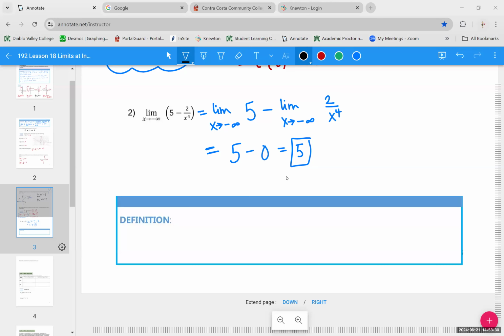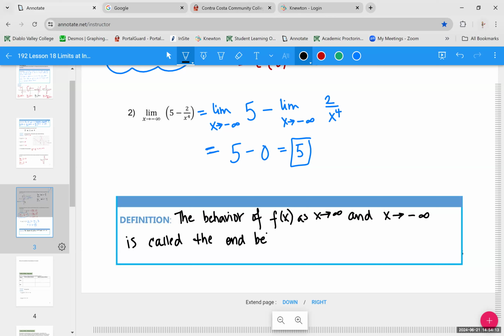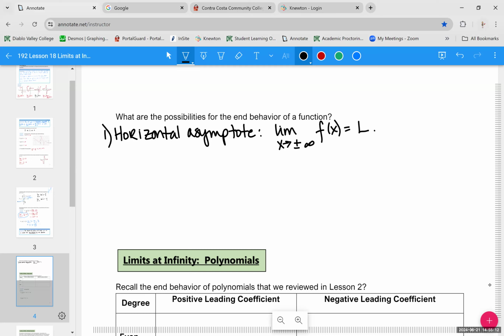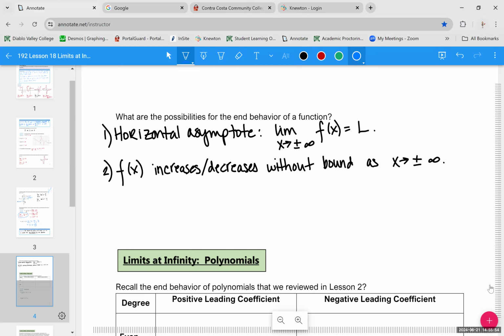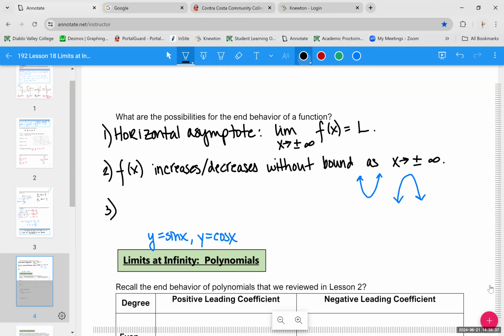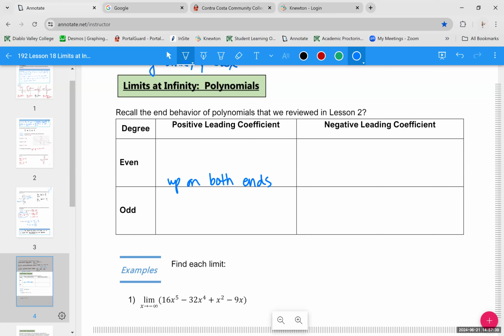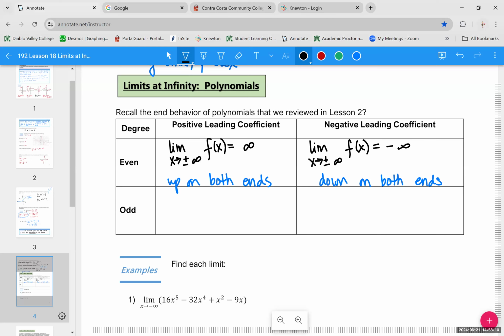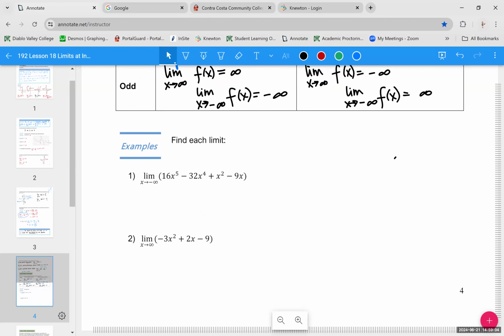Lesson 18, part 2: End Behavior, General and Polynomials